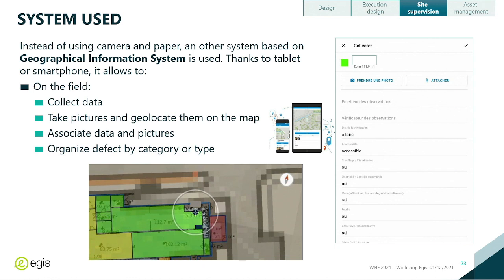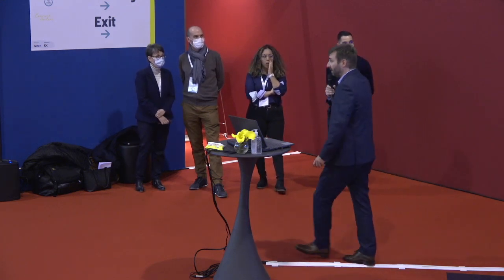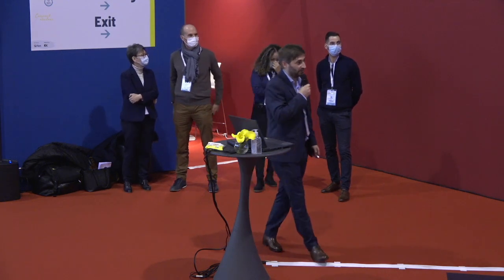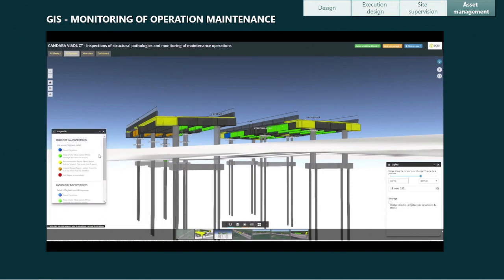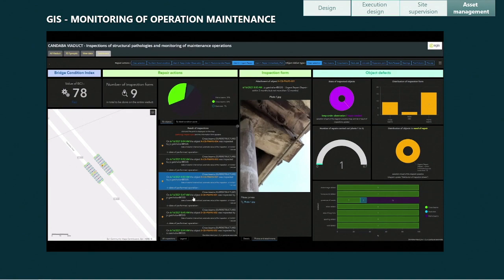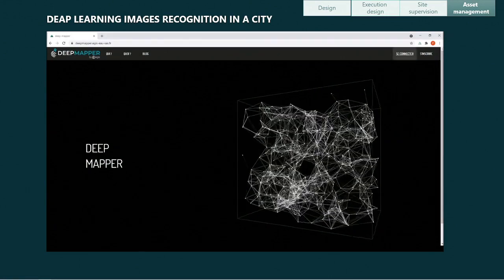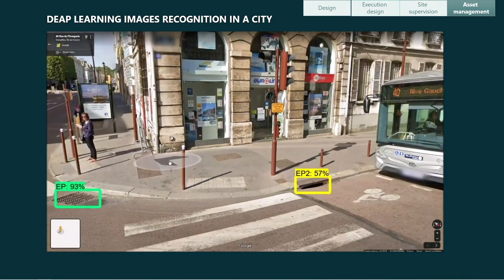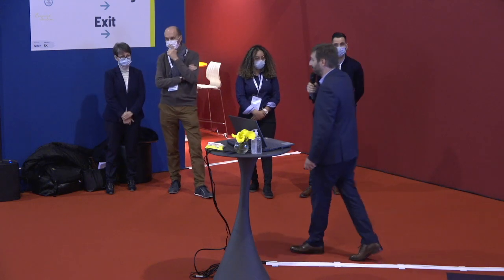WNE 2021 - Workshop EGIS INDUSTRIES - EGIS DIGITAL OFFER IN THE NUCLEAR FIELD